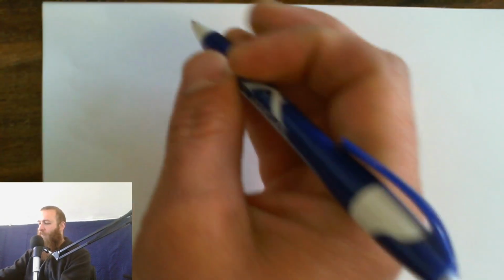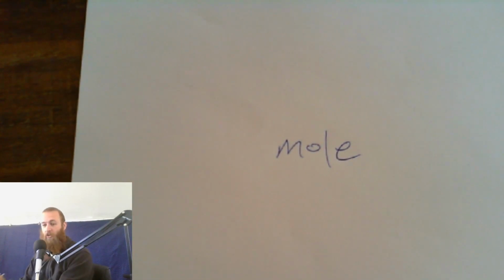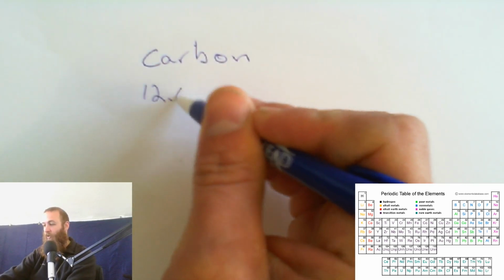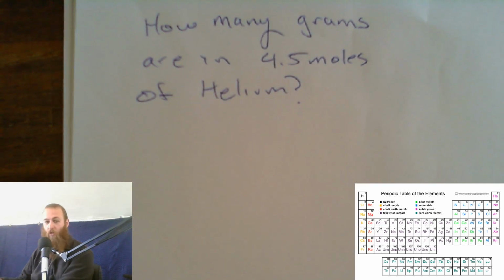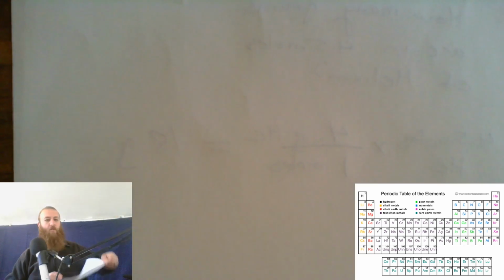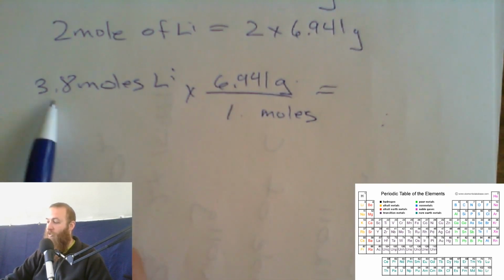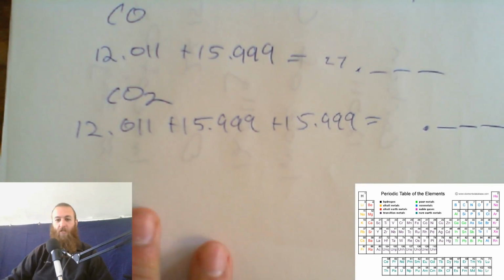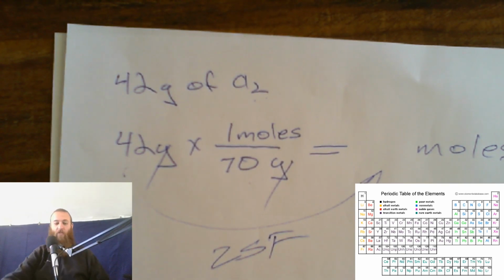Honors Chem April 2: Intro to unit 6